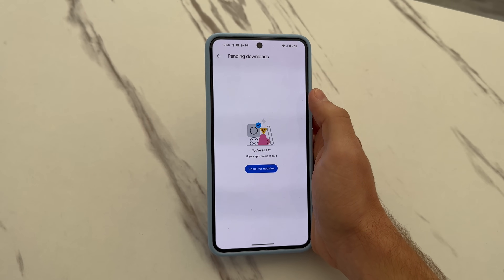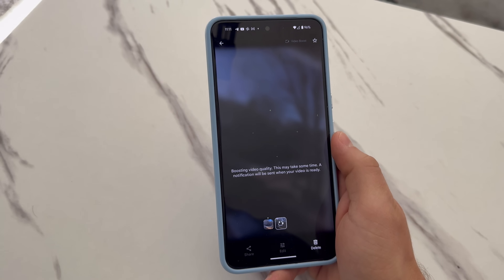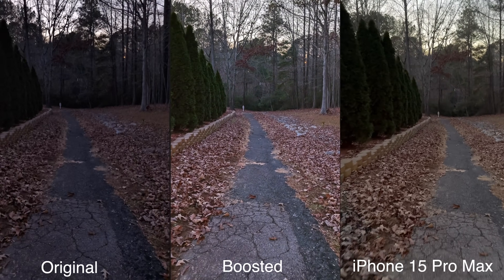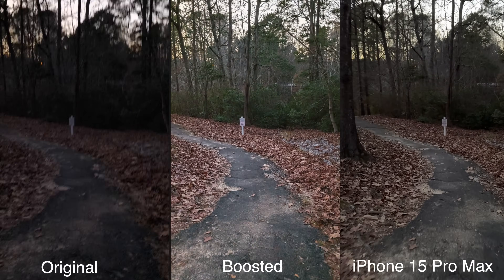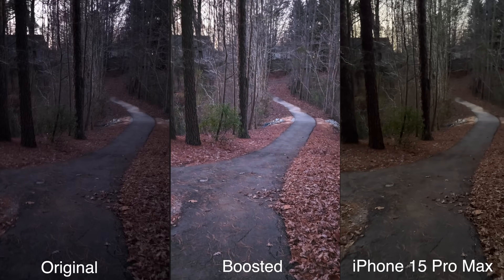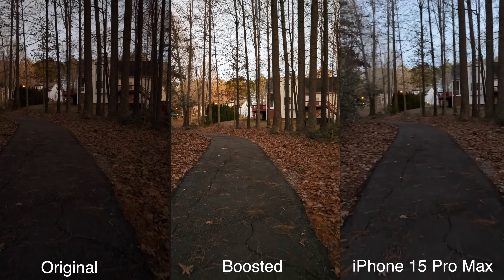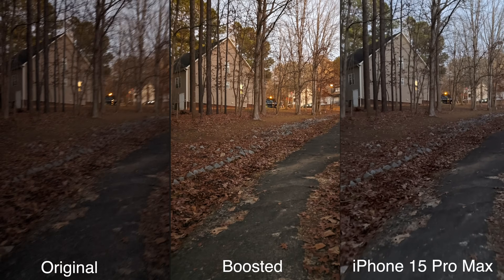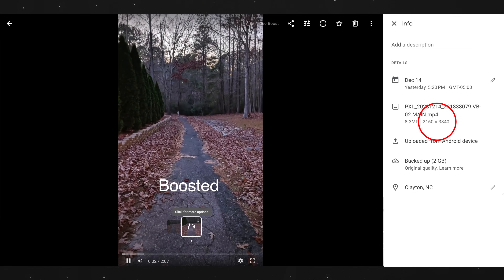Pixel 8 Pro VIDEO BOOST vs iPhone 15 Pro Max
✅Buy the Pixel 8/ 8 Pro here for $200 off MSRP + Get up to $750 in trade-in credit!

🔥 Is Google's Video Boost a game-changer? I put it head-to-head with the mighty iPhone 15 Pro Max in a showdown!
In this video, you'll see:
* Side-by-side comparisons: Pixel 8 Pro's AI-powered Video Boost vs. iPhone's standard video mode in challenging lighting conditions as well as in good lighting conditions.
* Real-world footage: See the difference in detail, noise reduction, and color accuracy for yourself!
* analysis: I break down the technical aspects of how Video Boost works, as well as its down-sides

Pixel 8 Pro, iPhone 15 Pro Max, Video Boost, low-light video, camera comparison, YouTube, smartphone photography, videography, tech review,

time stamps:
00:00 Intro
00:10 How To Get Video Boost
00:29 How Video Boost Works
00:50 Video Boost Limitations
02:05 Comparison
06:45 My Thoughts
07:36 Outro